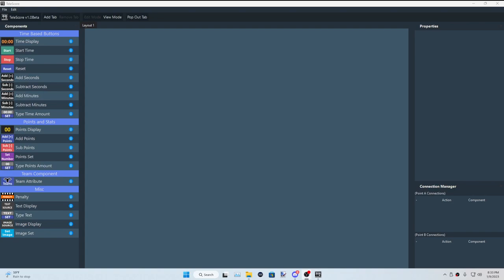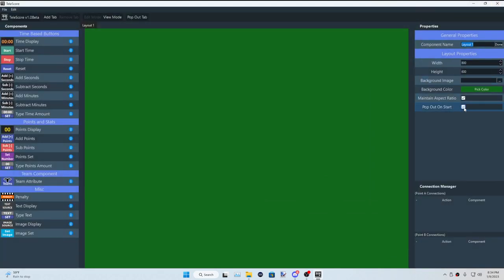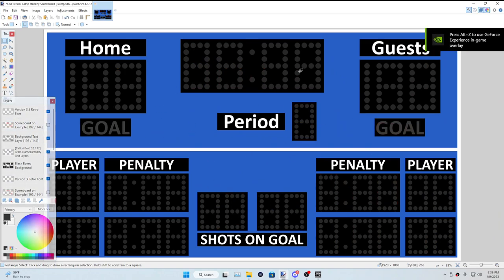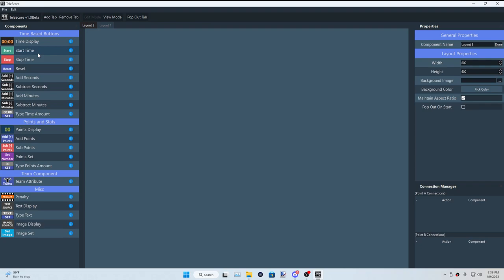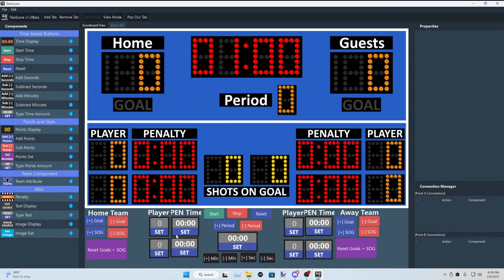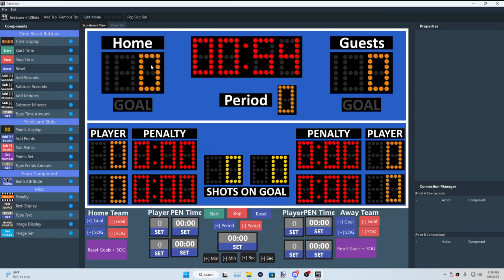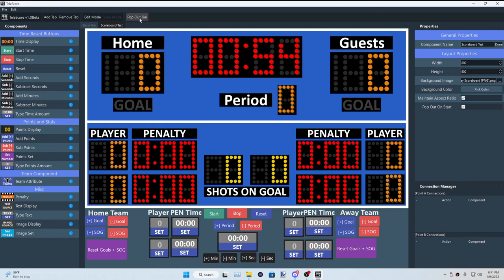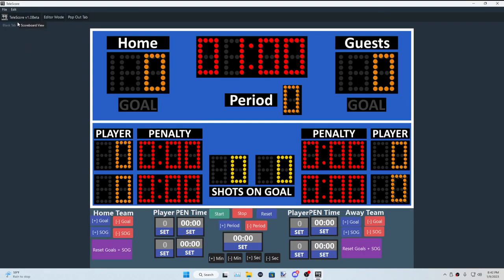TeleScore Tutorial [Part 3 - 2 ways to add to OBS]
[Video #3 - Add to OBS via Window Capture OR Text Source] YOU ARE HERE